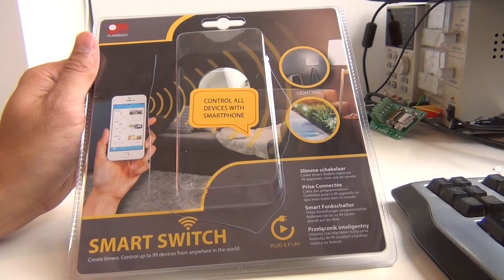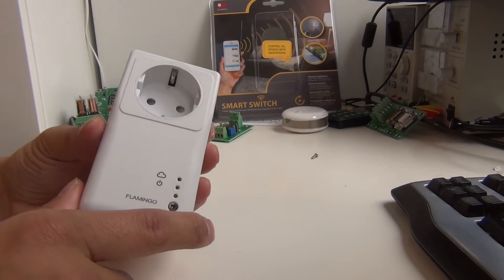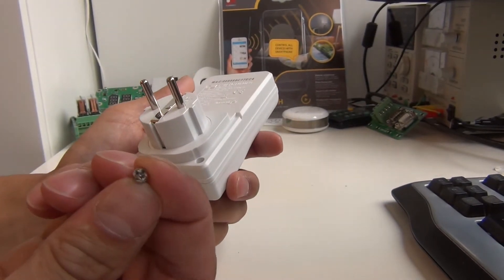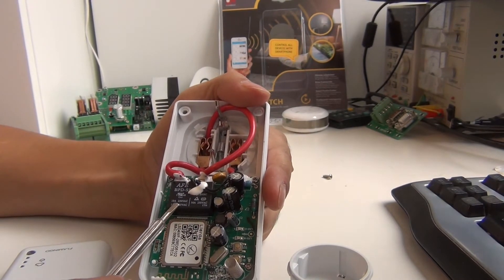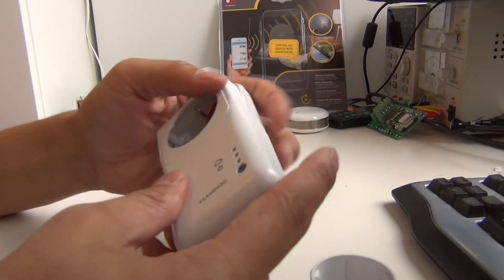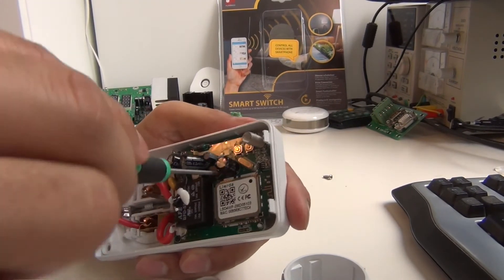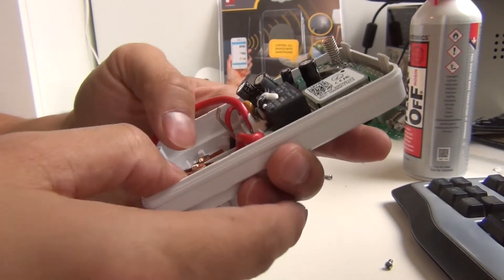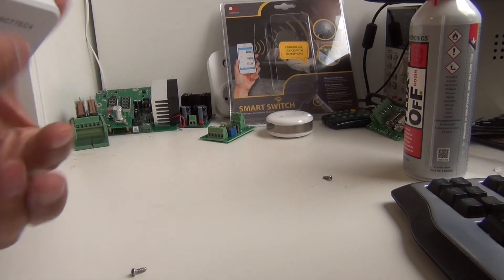Inside electronics of a smart WiFi light switch | Flamingo SF-501 Smart Switch with 433mhz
I recently bought a WiFi equipped wall light (SF-501) switch for 20 euro's in the Netherlands at the Action store. In this video I show the inside electronics of this device.

It is equipped with a Lierda LSD4WF-2M005102 WiFi chip. The device is also equipped with an 433 mhz transmitter that makes the device a wifi gateway hub for 433 mhz cheap wall switches.

The setup was really straightforward and an easy process. Next video will be about a SonOff WiFi enabled controller.

Please note there is no Zigbee or Z-Wave chip inside. And I found out that the 433 mhz is not working with my older 433 wall switches from Eurodomest.